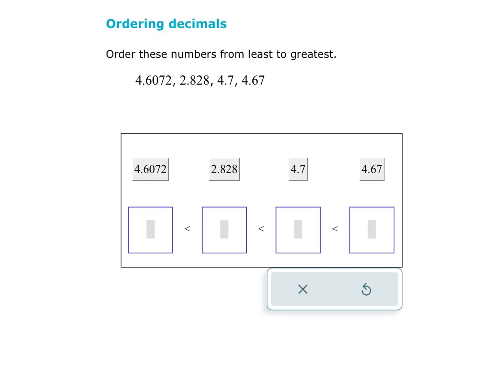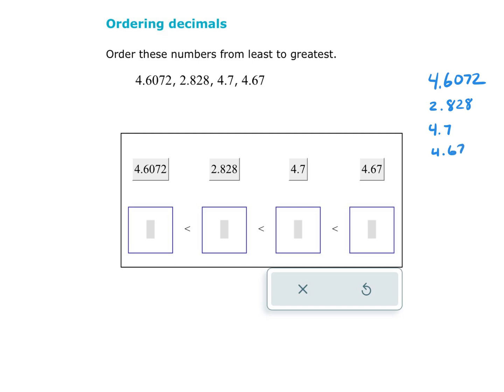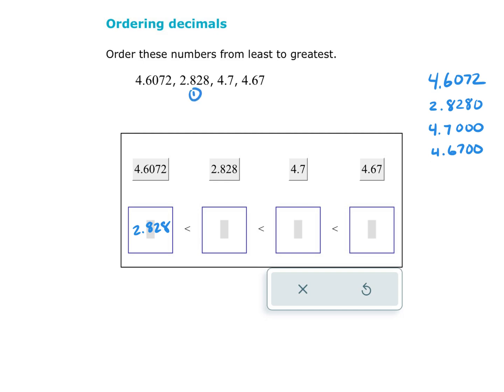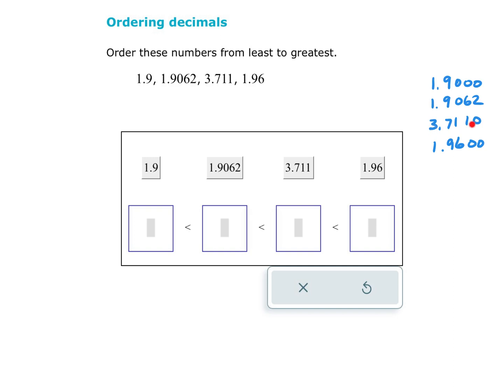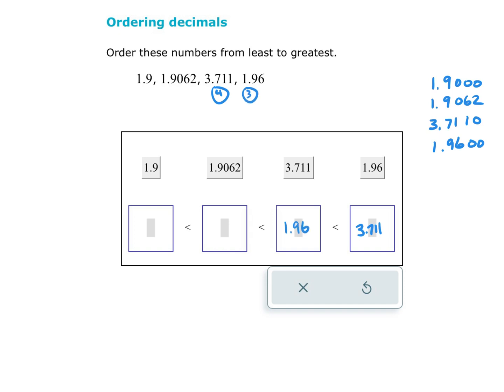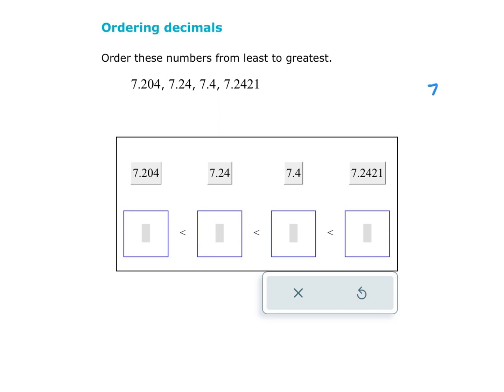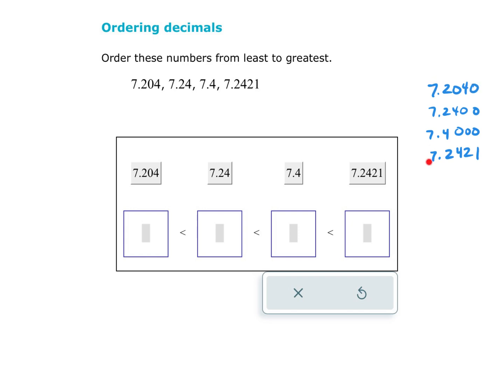Ordering decimals (ALEKS examples)